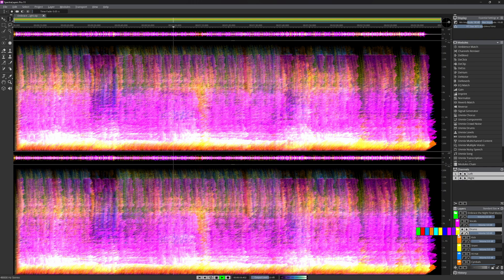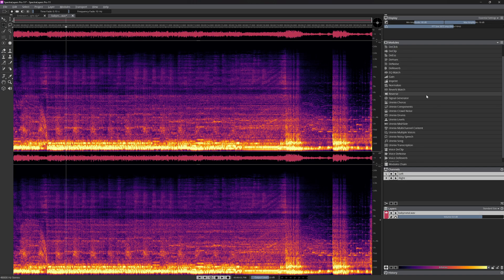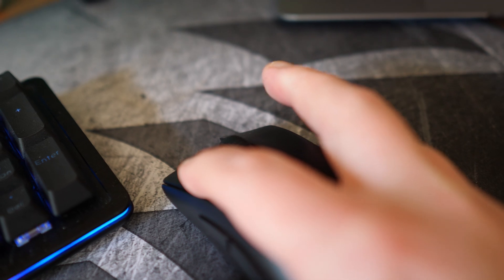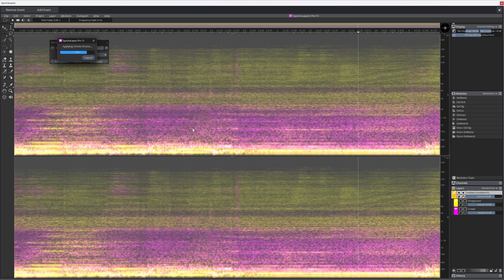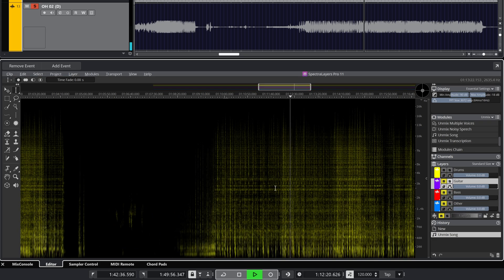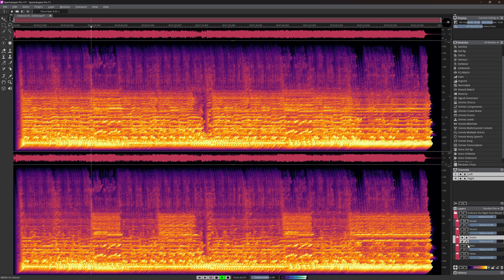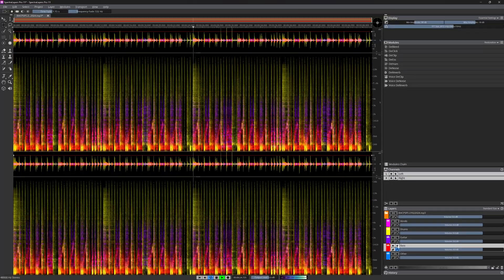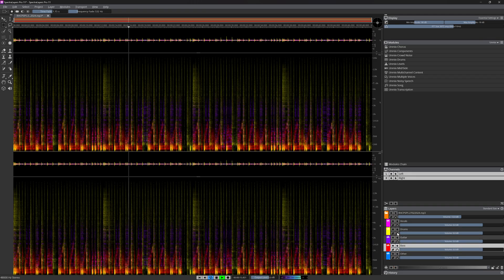Worth the Upgrade? - Spectralayers 11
Steinberg Spectralayers got its yearly big update - is it worth the upgrade?

Black Friday deals 2025 – updated 15 november 2025

Plugin Boutique Black Friday bundle – Amazing  bundle of plugins from all sorts of brands like Natve Instruments, Brainworx, Audiothing, United Plugins and so much more:

Steinberg's Spectralayers gto upgraded to version 11 and improved on every part of its already extensive AI stems unmixing tools, restoration modules and much much more.